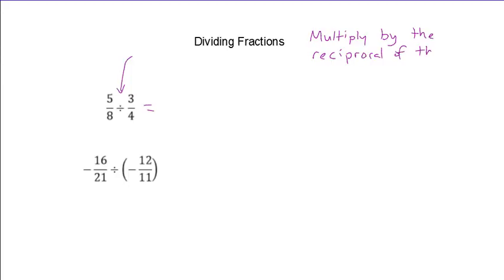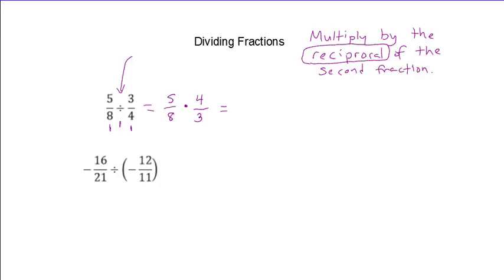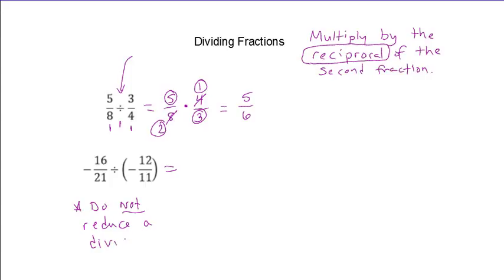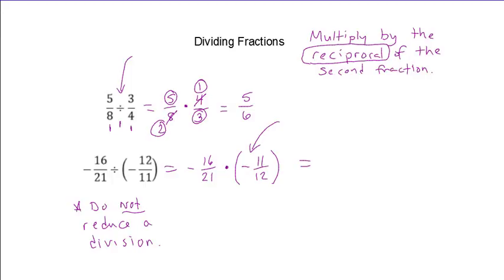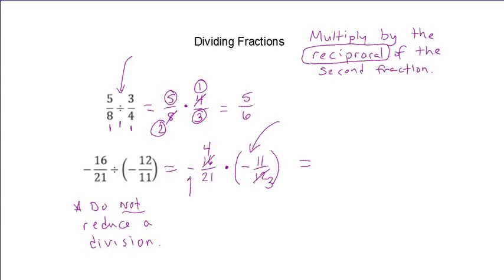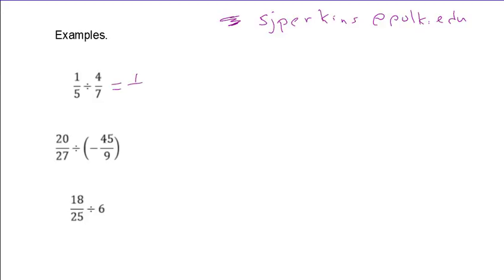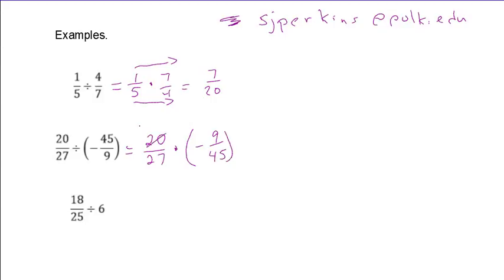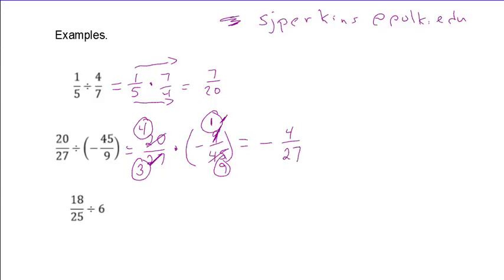Dividing Fractions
Dividing fractions by multiplying by the reciprocal of the second fraction.